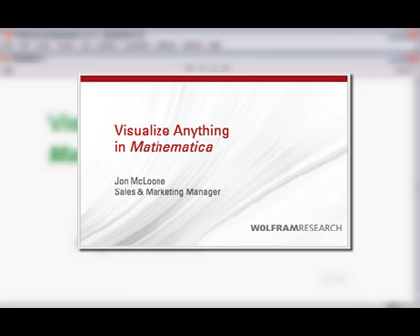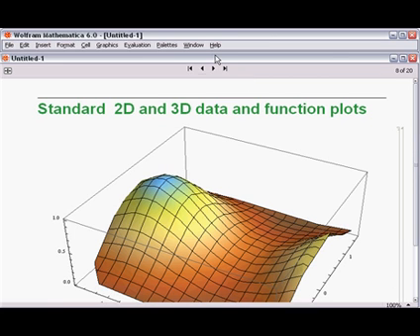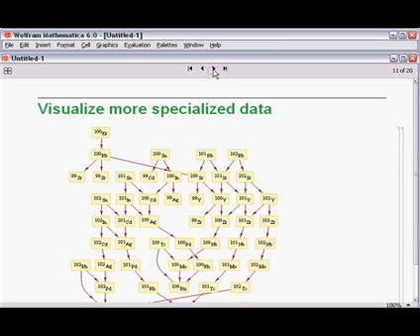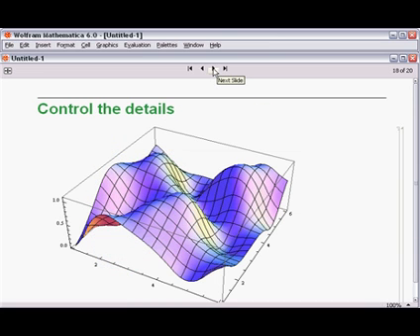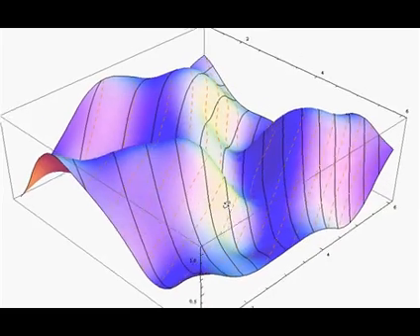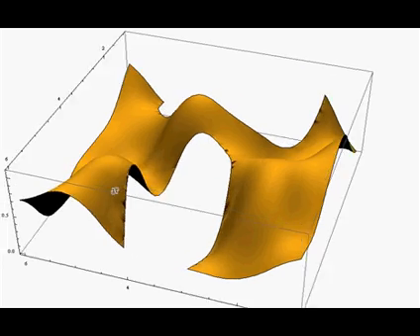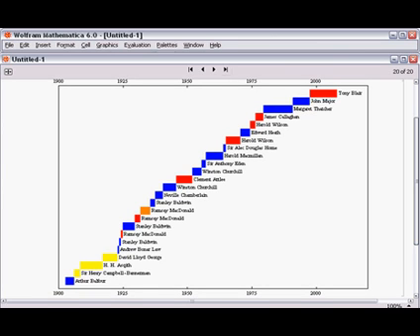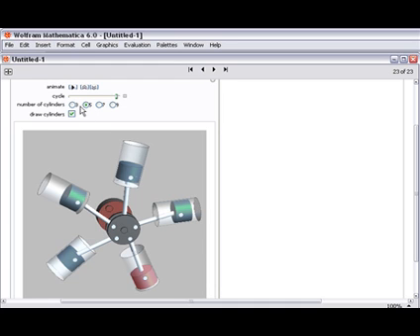Visualize Anything in Mathematica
Create visualizations in Mathematica 6 easily.